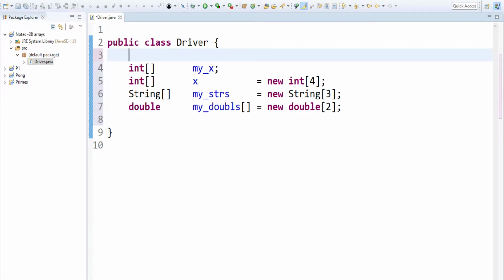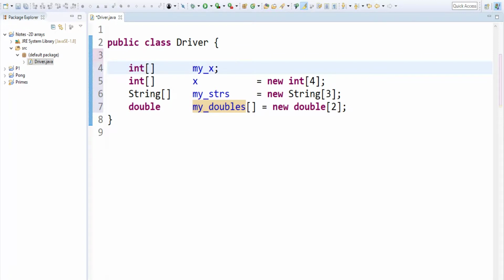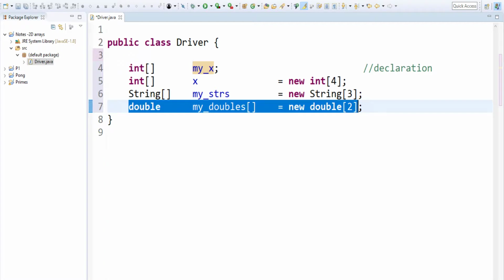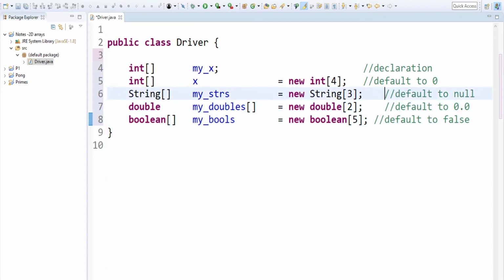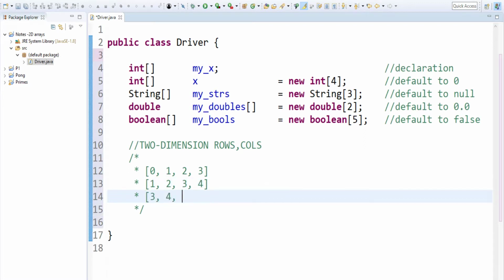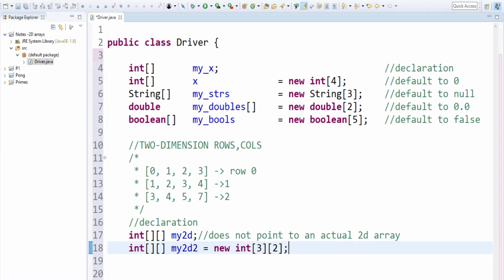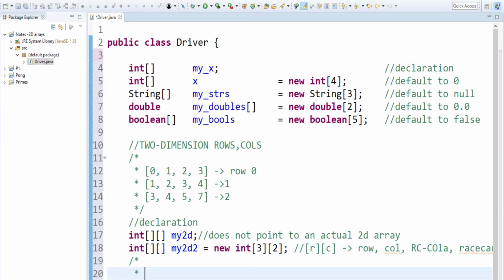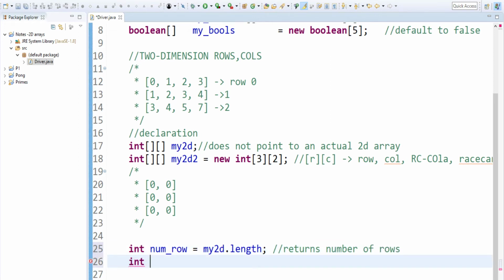APCS A Java Two Dimensional Arrays Part 1